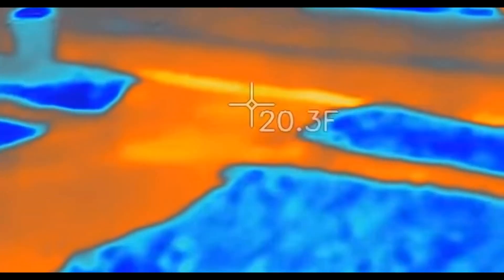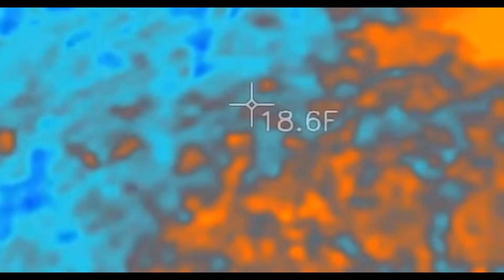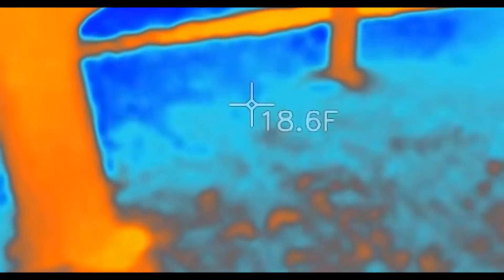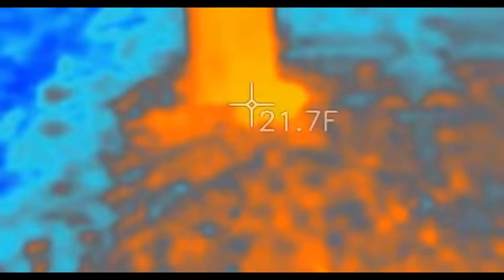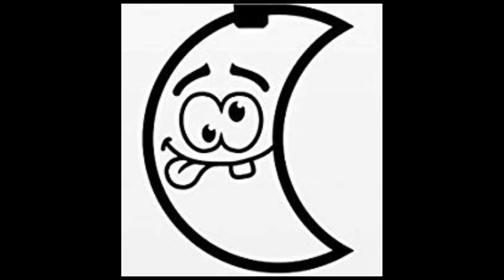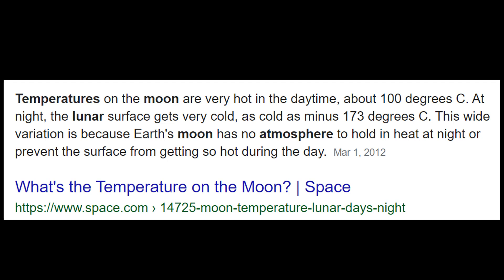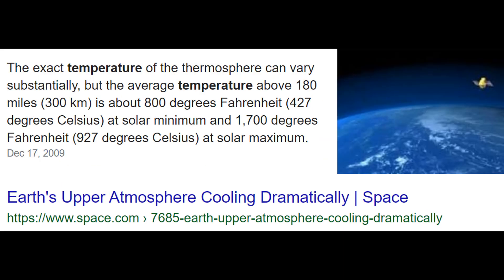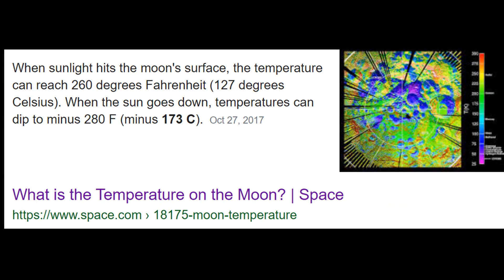DeBunking COLD MOONLIGHT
people make videos about how the moon gives off "cold" light.
This of course is nonsense and is merely thermodynamics.
Praise god for being able to explain things to a child.

bc1q6dzjsul9qeunnznpudkvaqtmfp6hlvparzqjjj